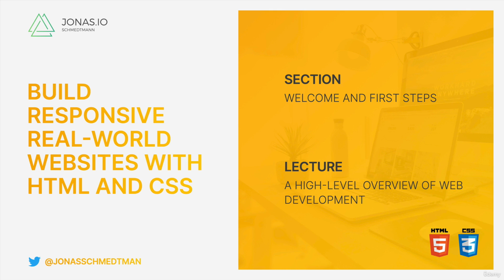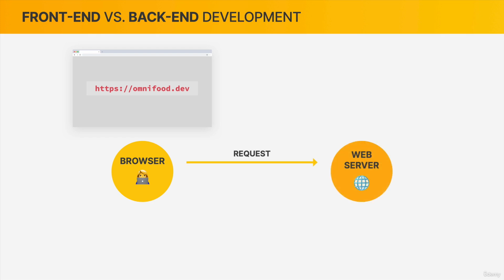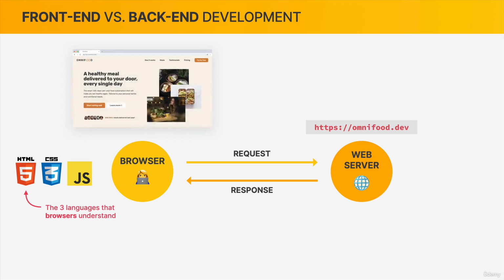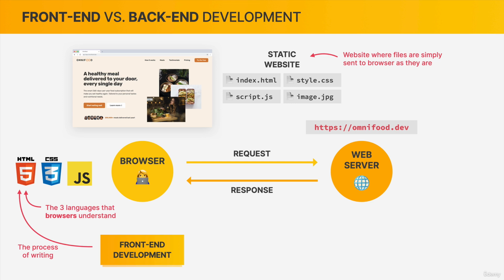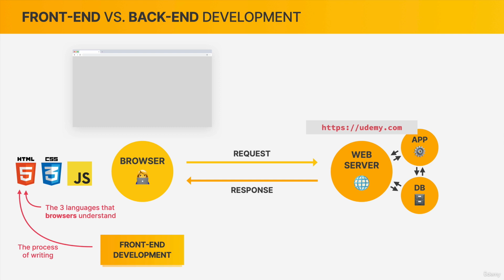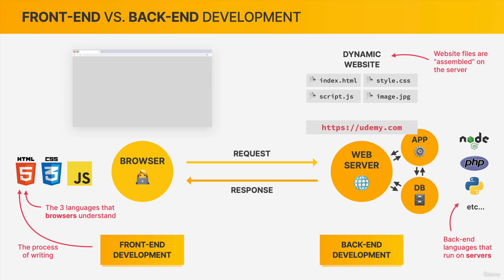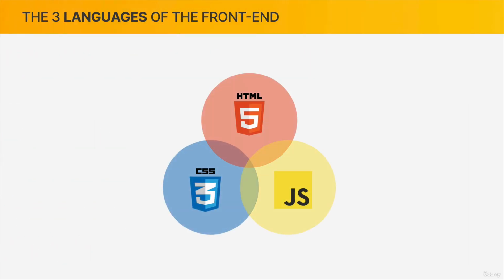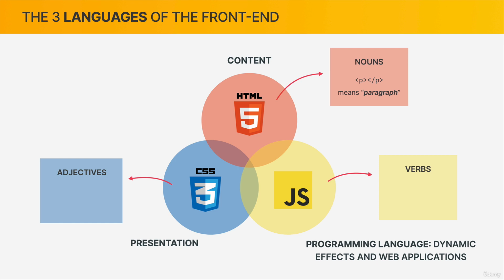Html full course part 2(web development)